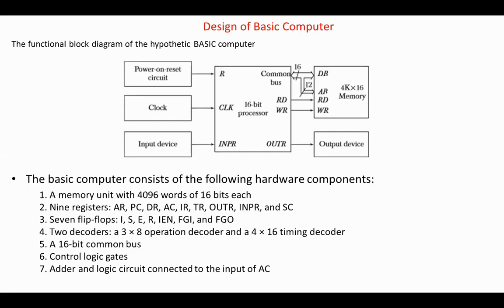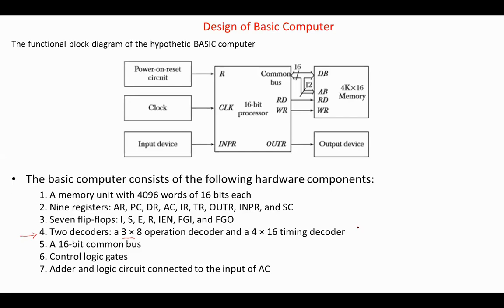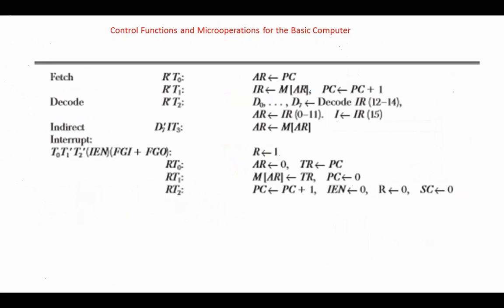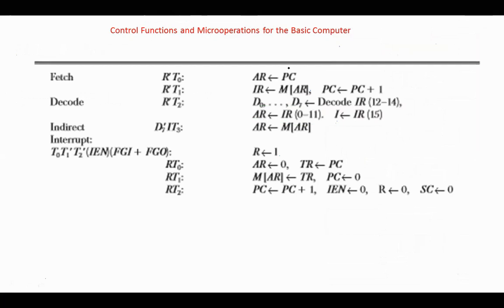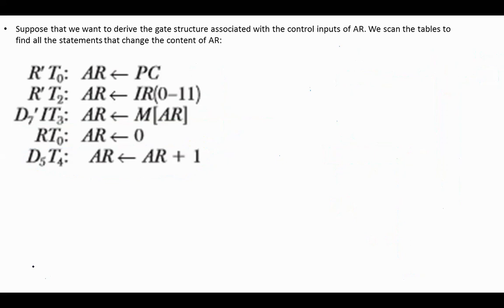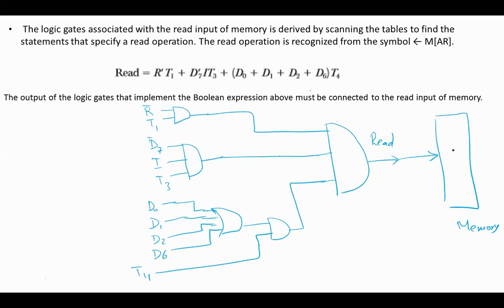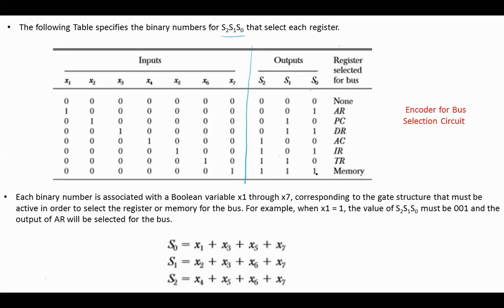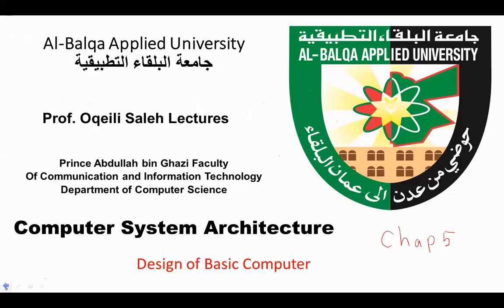Computer System Architecture chap 5 - Design of Basic Computer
Design of Basic Computer
Control unit of basic computer
Control Logic Gates
Control Functions and Microoperations for the Basic Computer
Control of Registers and Memory
Control of Single Flip-flops
Control of Common Bus
Encoder for bus selection inputs